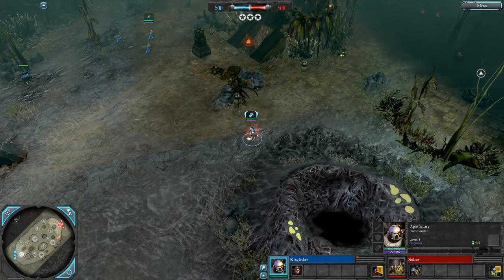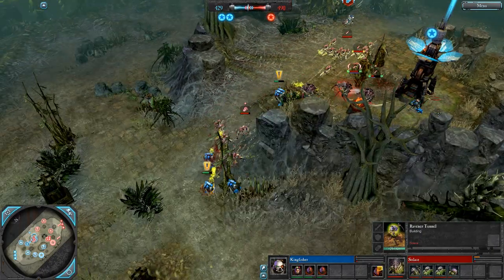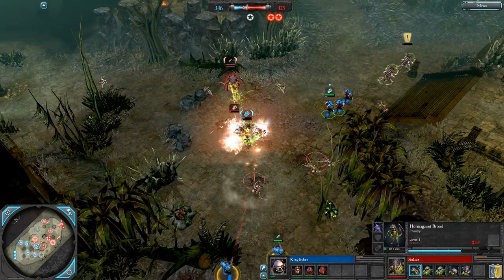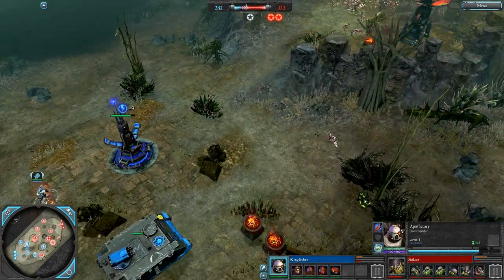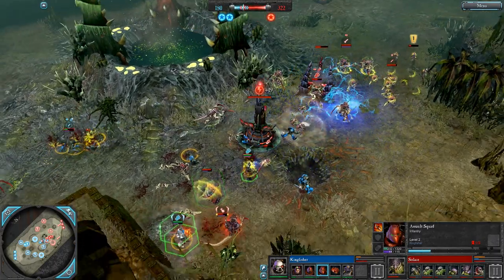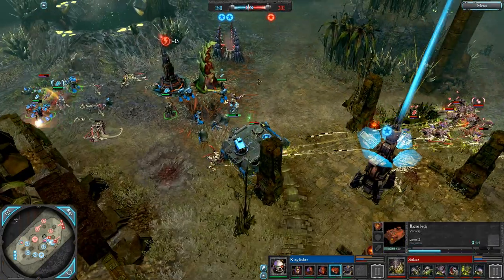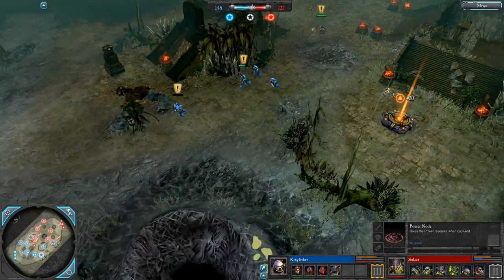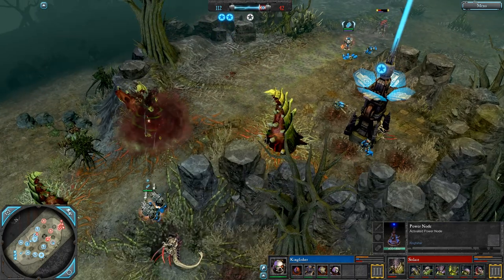Warhammer 40k Kingfisher (Apo) vs Solace (RA) Dawn of War 2 Retribution (Elite Mod 2.9.8.1)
Dawn of War 2 Retribution Elite Mod & Total Warhammer 3 casts are my thing. This channel likes to focus on gameplay analytics but has a tiny little sprinkling of humour and general silliness along the way.

1v1, league only maps, "intermediate" skill level or above.

Send replays to me here via the streams channel.

If you are interested in joining the community for the elite mod and getting into the game after having not played for a while or never even at all feel free to join us in the official elite mod discord and introduce yourself there.